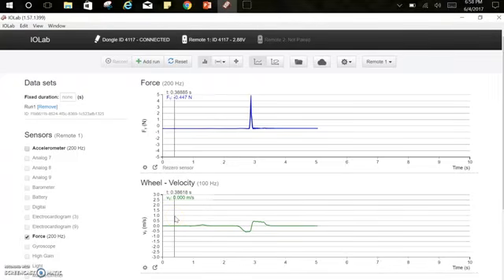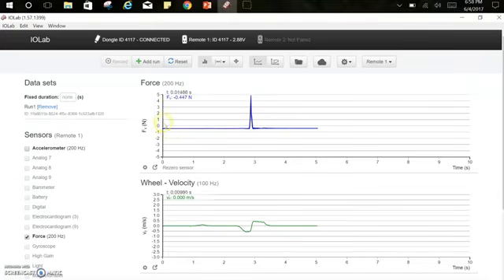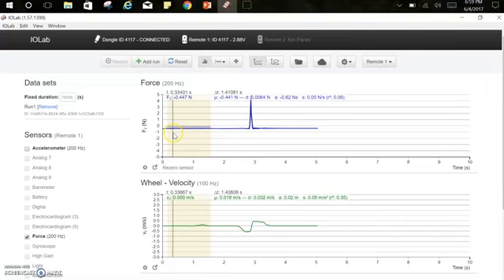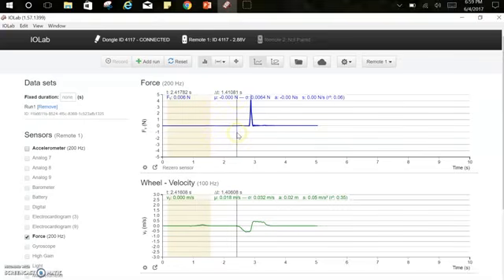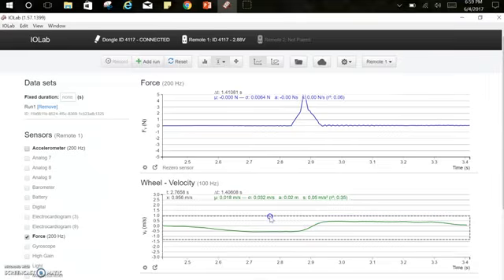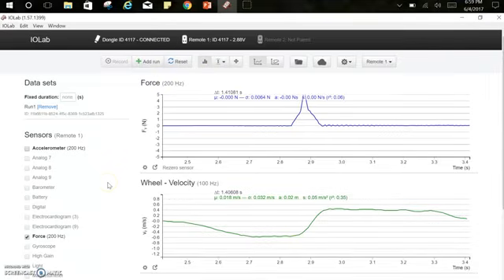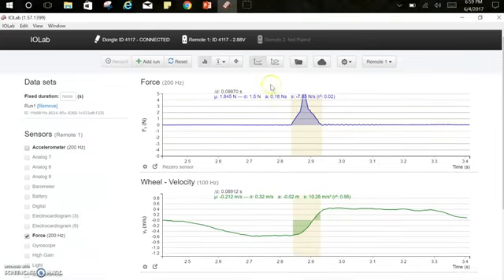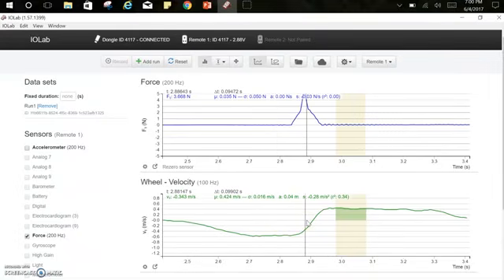02 Impulse Analysis